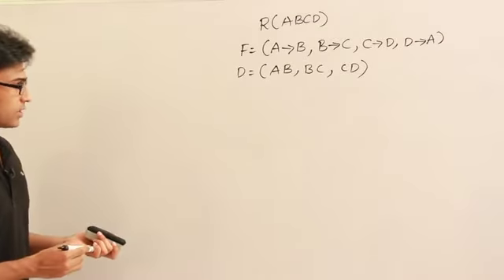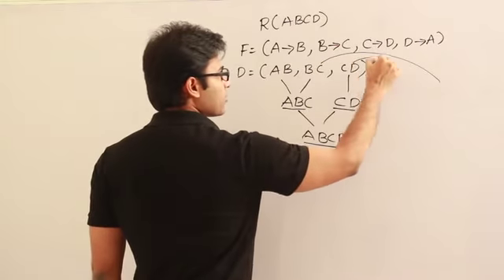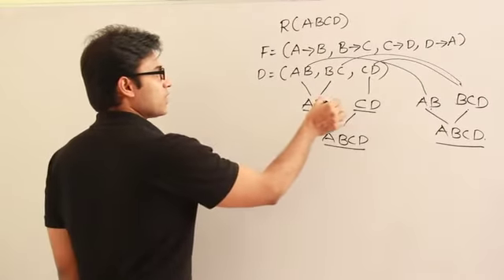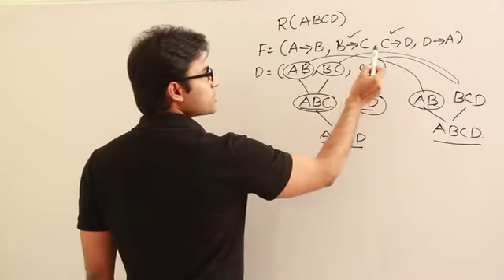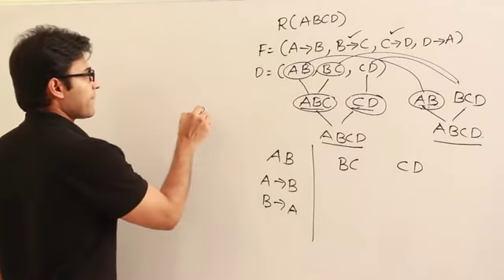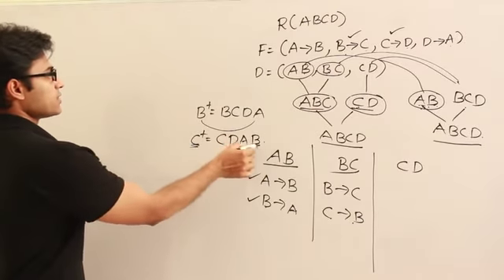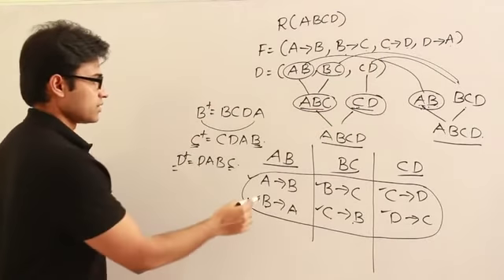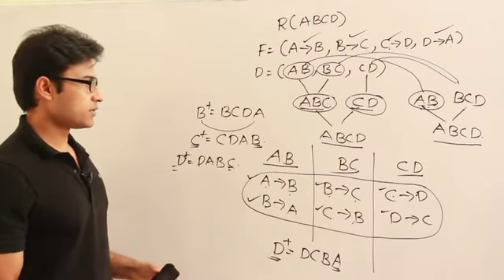Decomposition ex 2